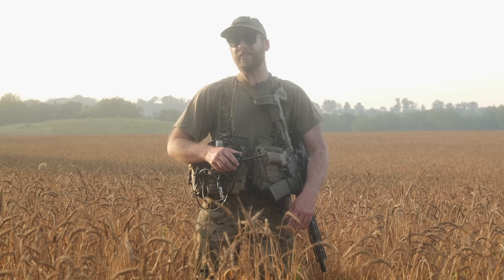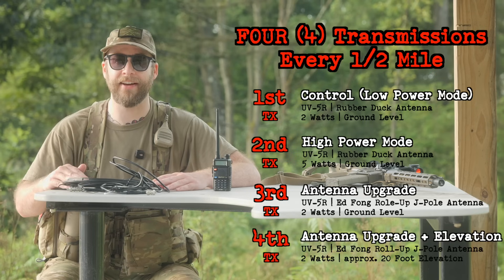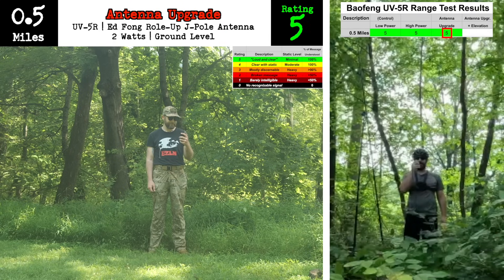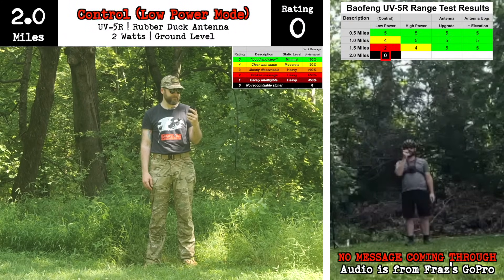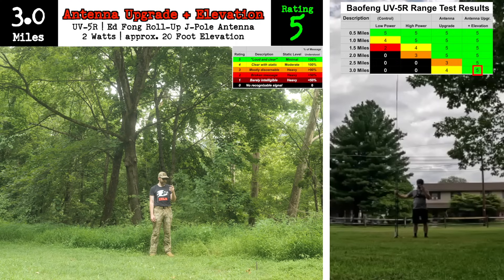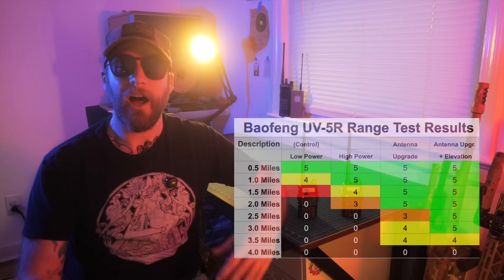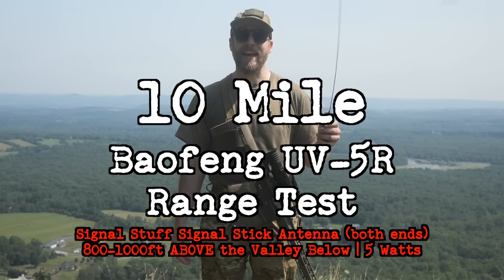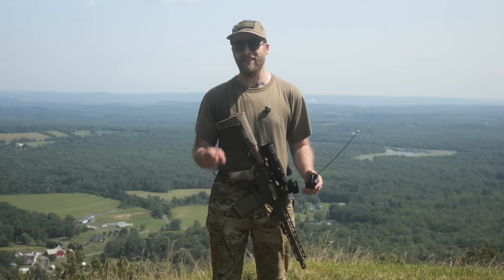What's the Range of a Baofeng Radio? (& 3 Ways to Extend It) Tactical Comms for Idiots #3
In the 3rd installment of "Tactical Comms for Idiots," we answer the question once and for all -- "What is the range of a Baofeng radio like the UV-5R?" Or at least, we'll add one more data point to the mix. We also explore 3 different ways that you can increase your UV-5R's communication range over its stock configuration. (p.s. These core principles apply to all handheld radios, not just Baofengs!)

Support Black Flag Civilian SubscribeStar & get connected to the BFC discord server